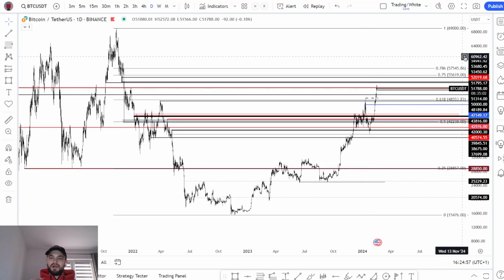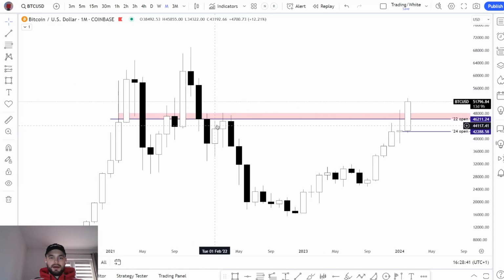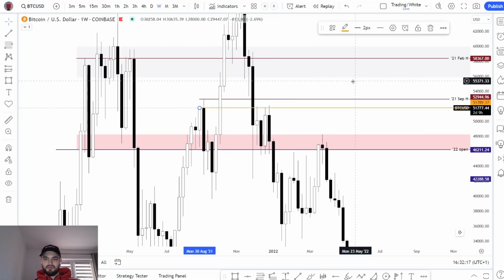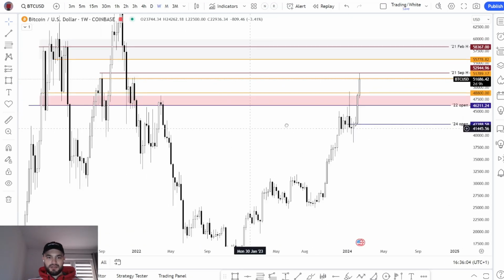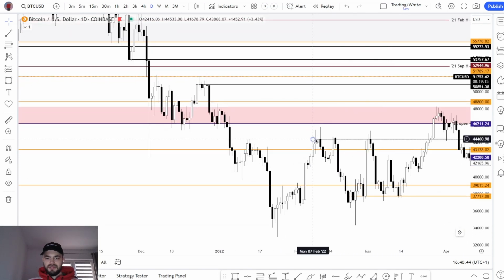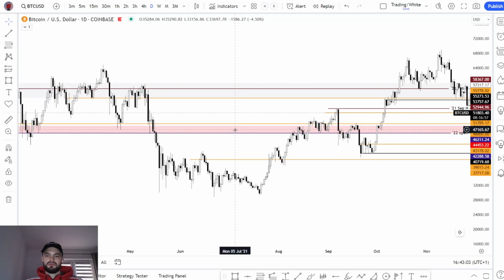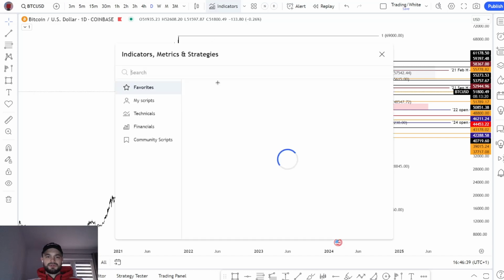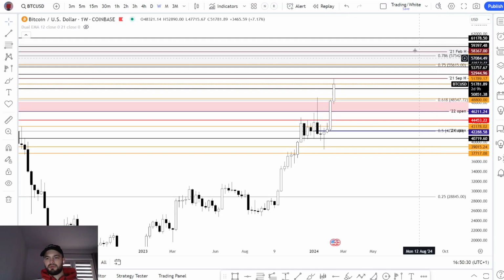The best way to set up your long term charts!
Best educational video on setting up your chart. This enables you to just open the chart whenever you want to and react off of that. Covered all the timeframes needed, as well as the macro tools used for increased confidence.

DISLAIMER: I am not a financial advisor. CryptoNetic does not provide tax, legal or accounting advice. You should consult your own tax, legal and accounting advisors before engaging in any transactions.